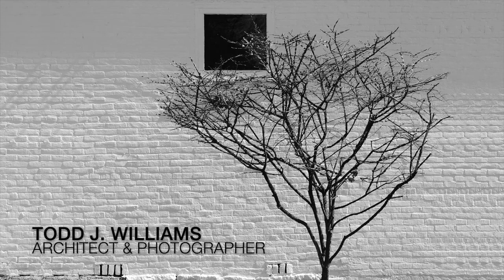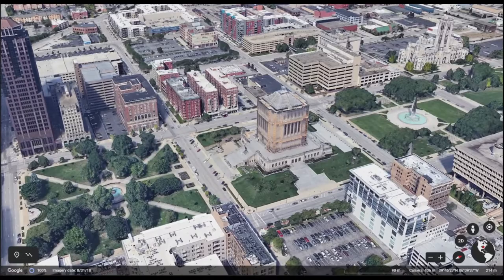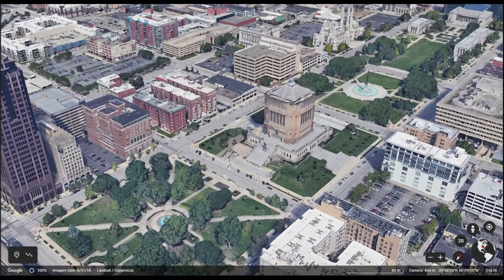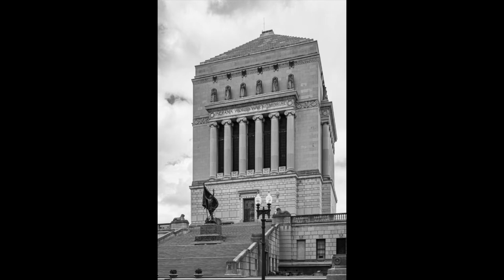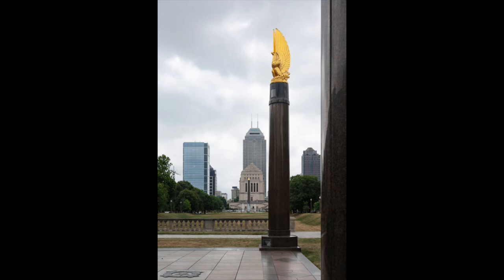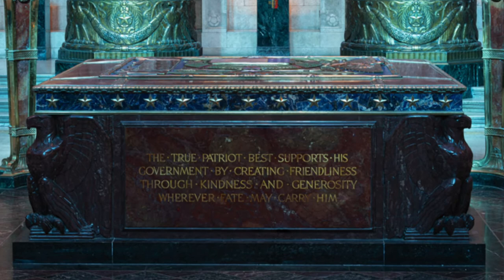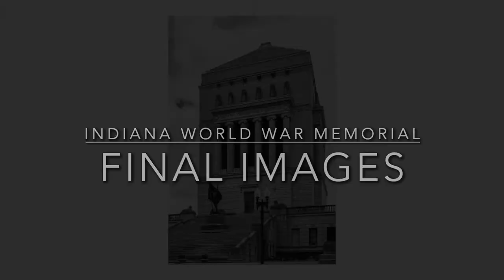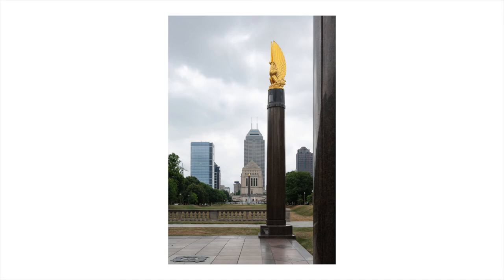ARCHITECTURE PHOTOGRAPHY - PHOTOGRAPHING VETERANS MONUMENTS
This video demonstrates how monuments can be photographed.  The Indiana World War Memorial is an excellent subject for photography due to its scale and well preserved architecture.  The monument is a meaningful tribute to the veterans of World War I.  It is located in downtown Indianapolis, Indiana.